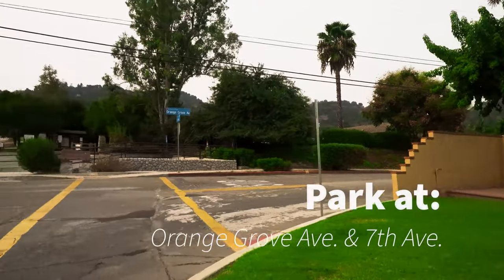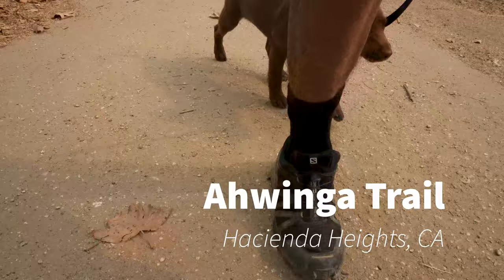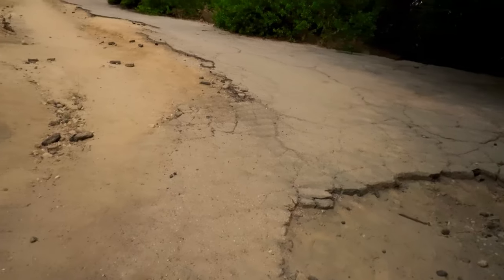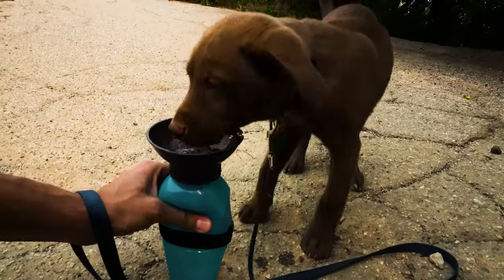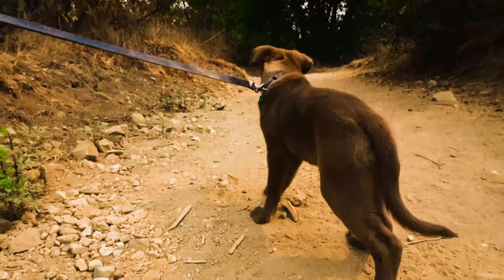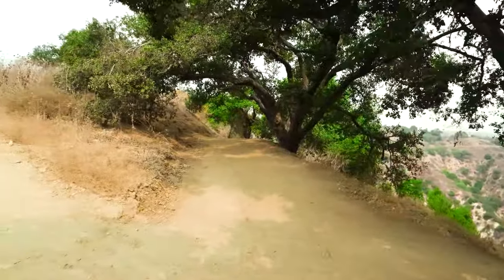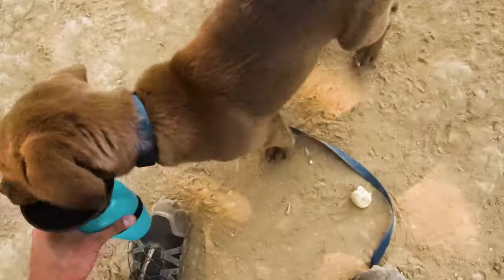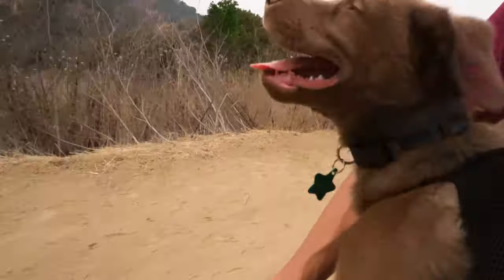Your Puppy's First Hike!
Welcome to Dog Trails!
On this channel series, we'll cover different hikes you can take your puppy on. We'll go on different hikes from beginner, intermediate, to advanced!

Since she is 3 months. We only covered about 1.8 miles and she only did about half the hike before I carried her down. Look up AllTrails to get the app to track your hikes!

Filming Location: Hacienda Heights, California

Hiking Shoes

Puppy Carrier

Dog Waterbottle

Sony Alpha 6100 Camera

Red Hiking Vest for Puppy

I used Adobe Premiere Pro to edit my video.